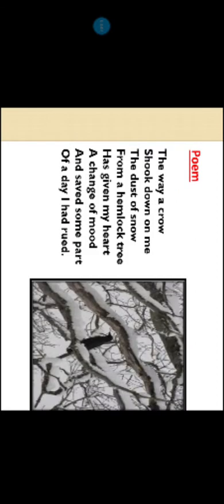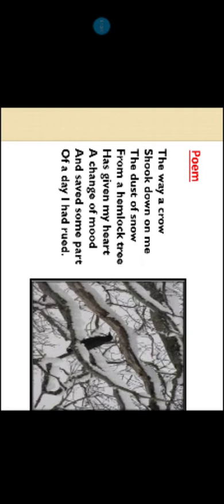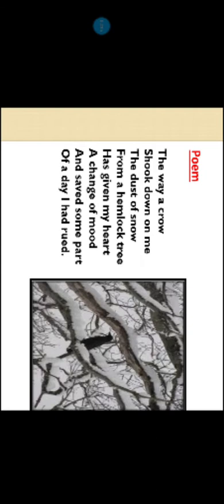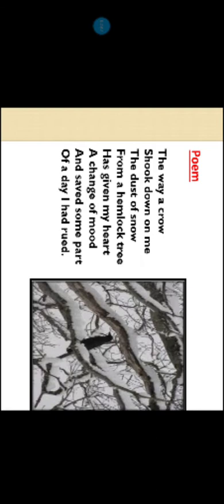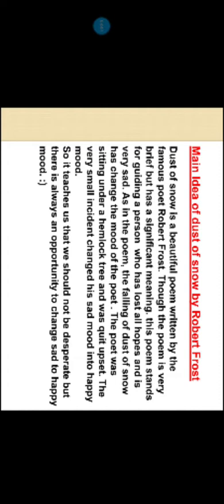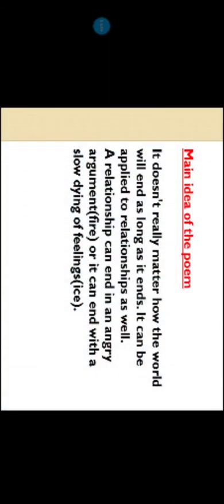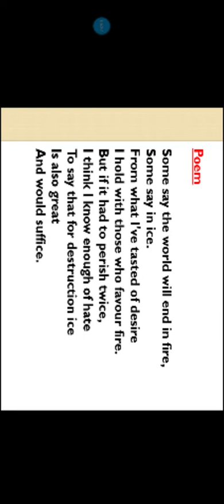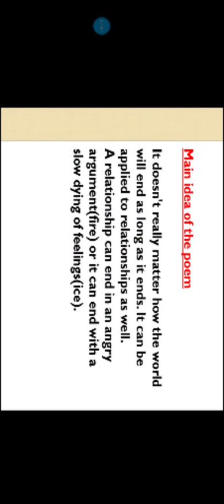class 10 English ls 1 poem dust of snow and fire and ice with explanation and question answers